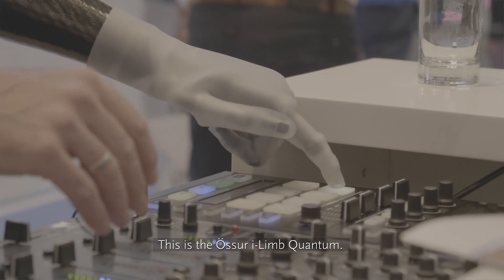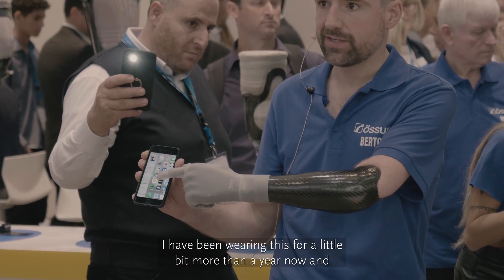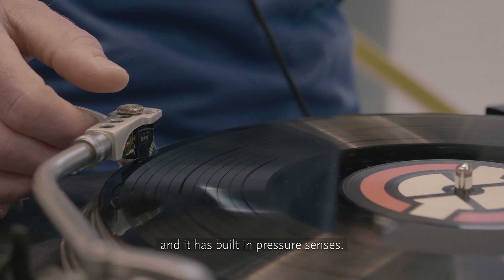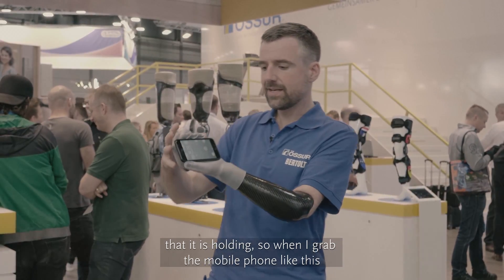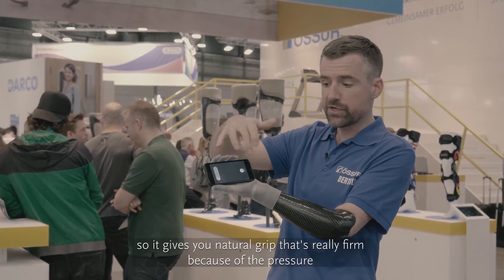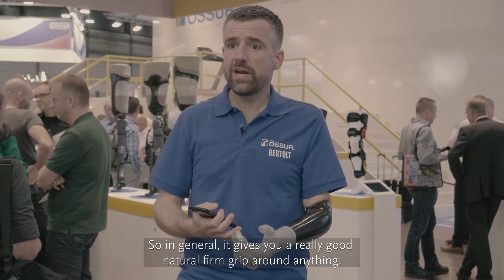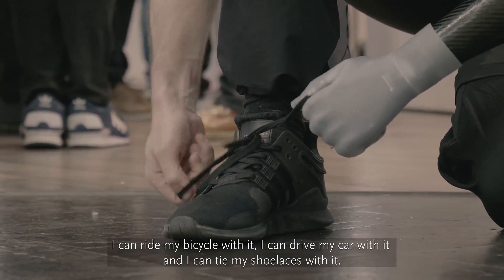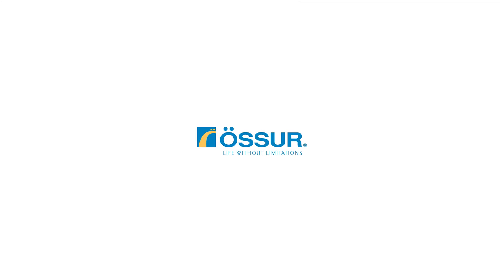Össur Unlimited: Bertolt Meyer "The most advanced hand in touch range"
Professor Bertolt Meyer was born without a left forearm. Thanks to the modern technology of Touch Bionics by Össur he now lives a nearly normal life and studies the interface between humans and technology.